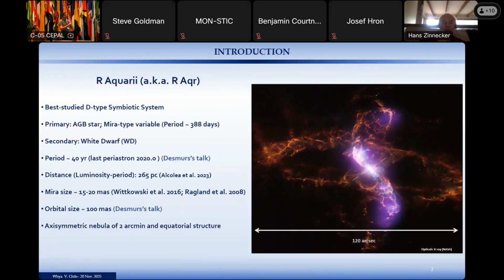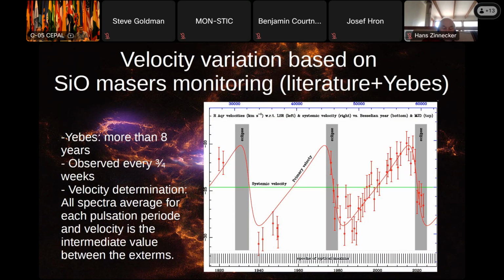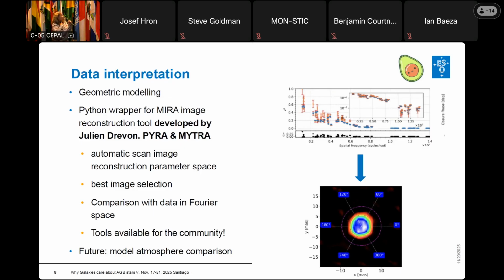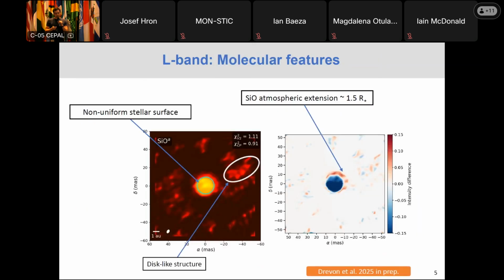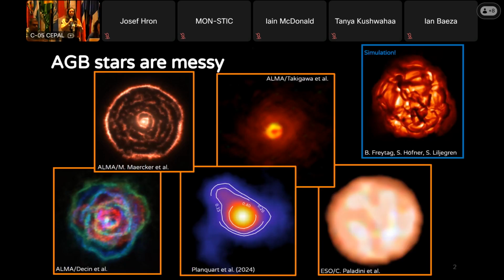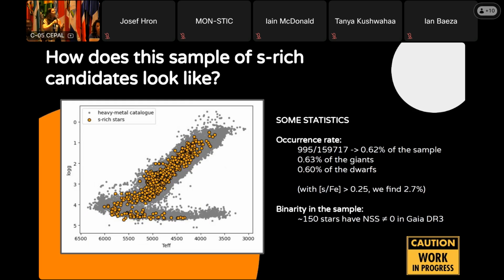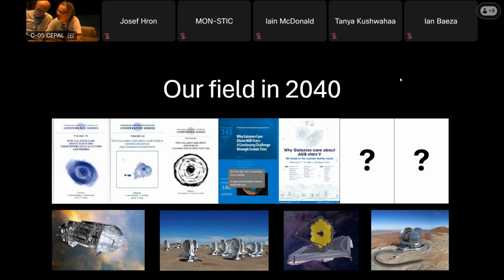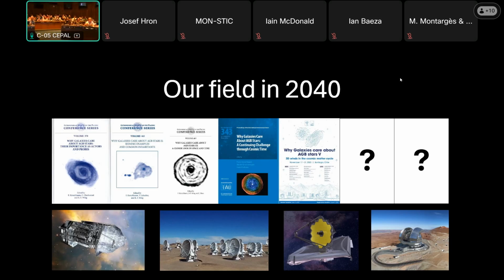ESO Why Galaxies care about AGB stars V part 4